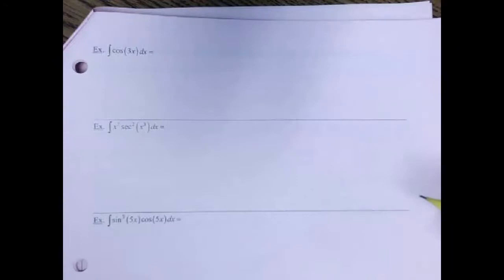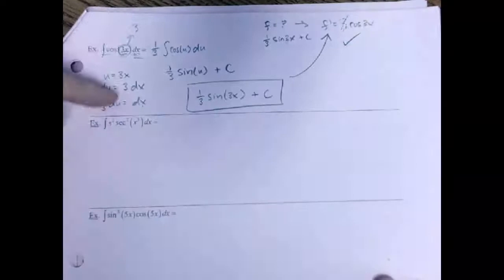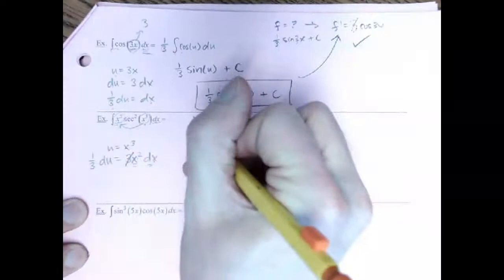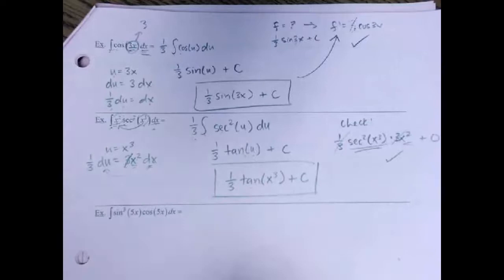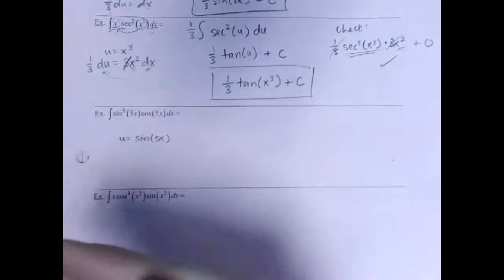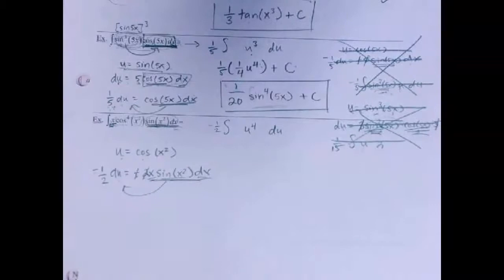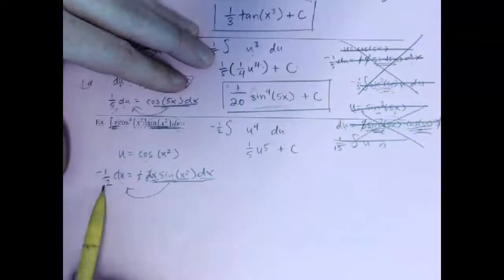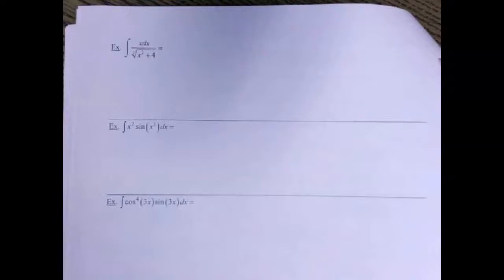Calculus: U-Sub Part 2